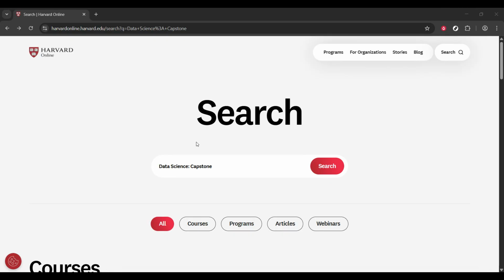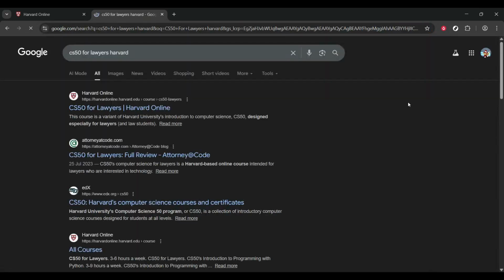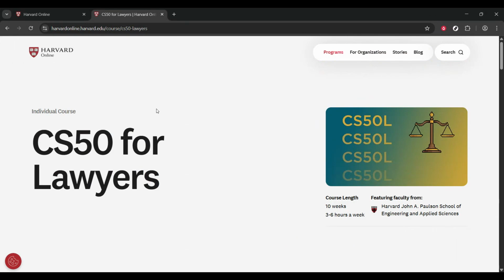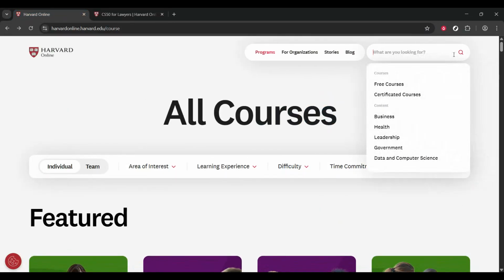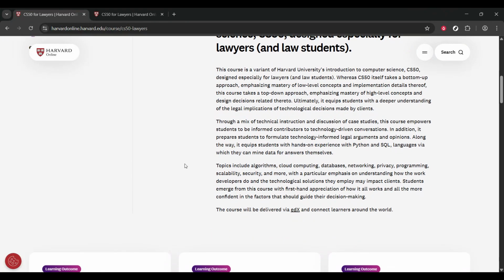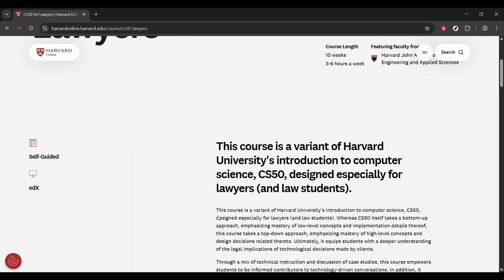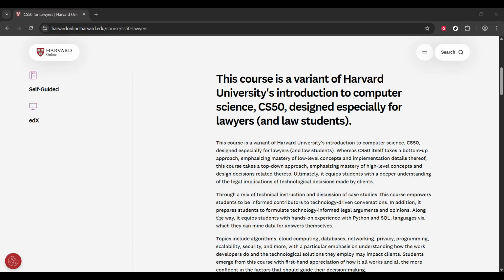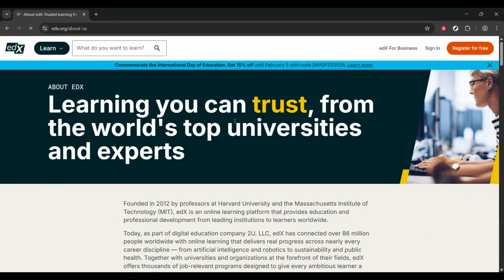How To Access CS50 For Lawyers Course On Harvard (2026 Easy Guide)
Learn how to access and enroll in the CS50 for Lawyers course from Harvard with this simple step-by-step guide.
Perfect for lawyers and law students exploring technology and computer science.

Timestamps:
00:00 Introduction
00:33 Open CS50 Website
00:55 Click CS50 For Lawyers
01:20 Enroll In The Course
01:55 Fill Details And Complete Payment
02:30 Start The Course